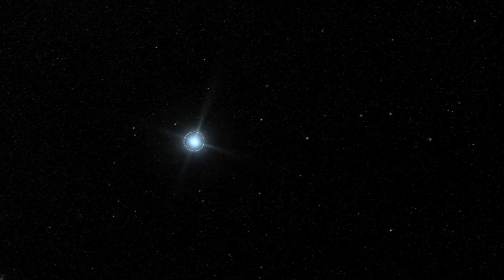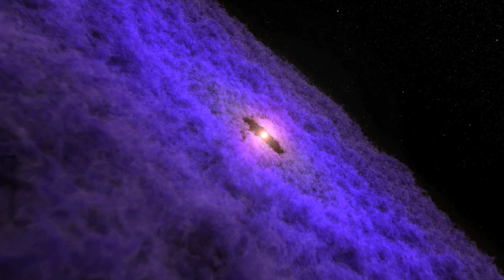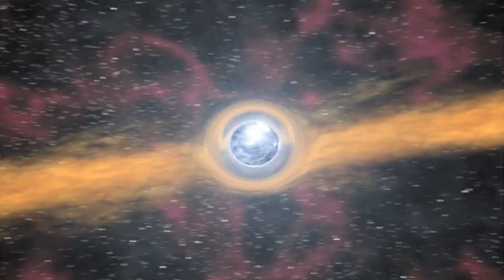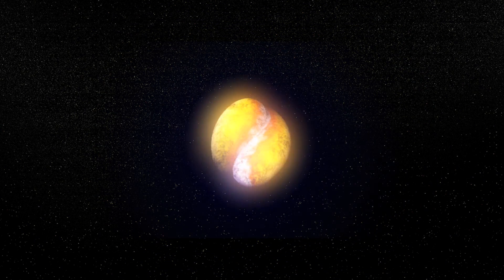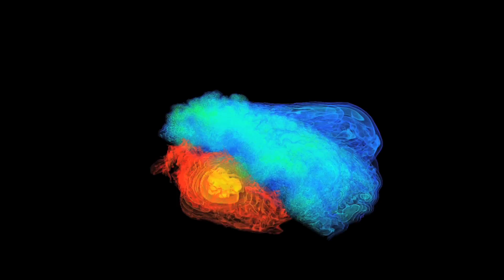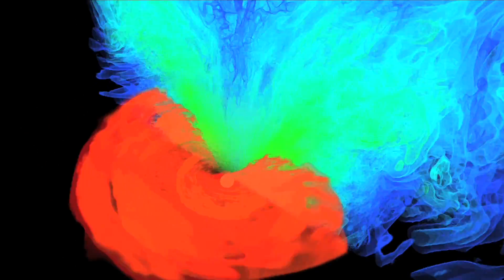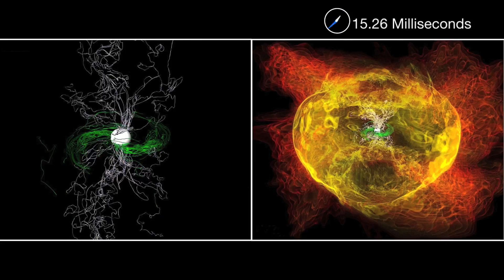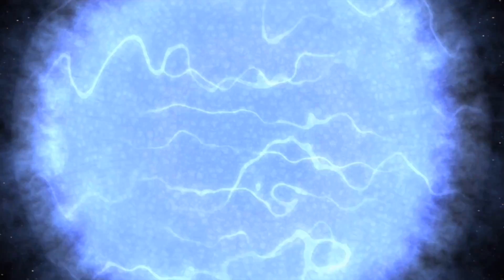Neutron Star Collision and Gamma Ray Burst Discovery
From NASA Astrophysics and Goddard Space Flight Center. Every day or two, on average, satellites detect a massive explosion somewhere in the sky. These are gamma-ray bursts, the brightest blasts in the universe. They're thought to be caused by jets of matter moving near the speed of light associated with the births of black holes. Gamma-ray bursts that last longer than two seconds are the most common and are thought to result from the death of a massive star. Shorter bursts proved much more elusive.

In fact, even some of their basic properties were unknown until NASA's Swift satellite began work in 2004. A neutron star is what remains when a star several times the mass of the sun collapses and explodes. With more than the sun's mass packed in a sphere less than 18 miles across, these objects are incredibly dense. Just a sugar-cube-size piece of neutron star can weigh as much as all the water in the Great Lakes.

When two orbiting neutron stars collide, they merge and form a black hole, releasing enormous amounts of energy in the process. Armed with state-of-the-art supercomputer models, scientists have shown that colliding neutron stars can produce the energetic jet required for a gamma-ray burst. Earlier simulations demonstrated that mergers could make black holes. Others had shown that the high-speed particle jets needed to make a gamma-ray burst would continue if placed in the swirling wreckage of a recent merger.

Now, the simulations reveal the middle step of the process --how the merging stars' magnetic field organizes itself into outwardly directed components capable of forming a jet. The Damiana supercomputer at Germany's Max Planck Institute for Gravitational Physics needed six weeks to reveal the details of a process that unfolds in just 35 thousandths of a second. The new simulation shows two neutron stars merging to form a black hole surrounded by super-hot plasma.

On the left is a map of the density of the stars as they scramble their matter into a dense, hot cloud of swirling debris. On the right is a map of the magnetic fields, with blue representing magnetic strength a billion times greater than the sun's. The simulation shows the same disorderly behavior of the matter and magnetic fields. Both structures gradually become more organized, but what's important here is the white magnetic field. Amidst this incredible turmoil, the white field has taken on the character of a jet, although no matter is flowing through it when the simulation ends.

Showing that magnetic fields suddenly become organized as jets provides scientists with the missing link. It confirms that merging neutron stars can indeed produce short gamma-ray bursts. At this moment, somewhere across the cosmos, it's about to happen again.